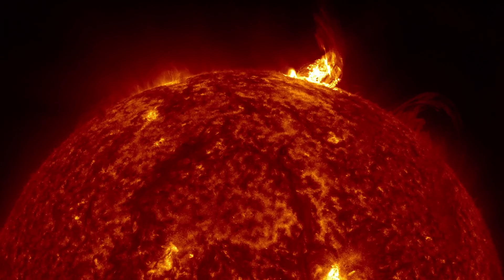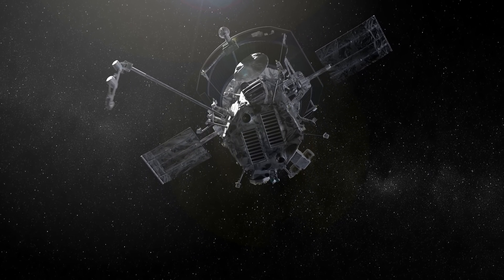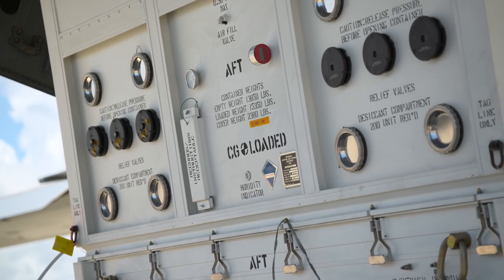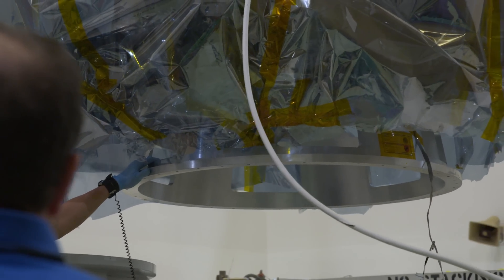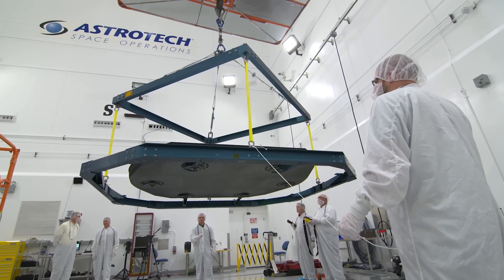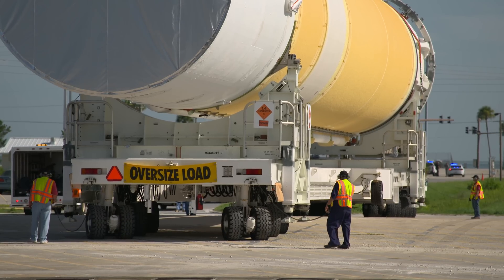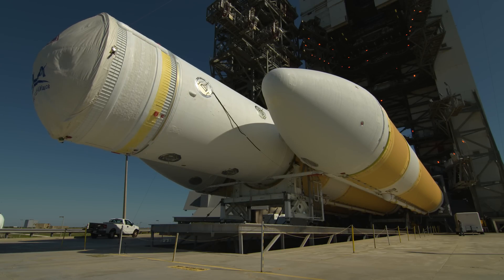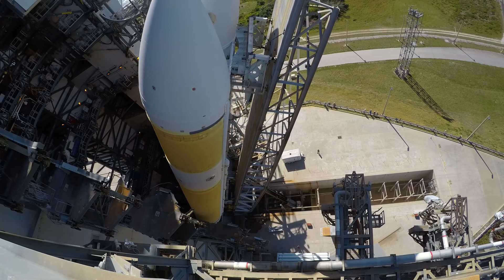Parker Solar Probe Countdown to T-Zero in 4K: Flying Faster, Hotter and Closer Than Ever to the Sun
NASA's Parker Solar Probe and its United Launch Alliance Delta IV Heavy launch vehicle prepare for an unprecedented mission to "kiss the Sun."
The spacecraft aims to unravel 60 years' worth of mysteries surrounding the Sun’s corona. Watch this 4K video as NASA’s Launch Services Program continues the countdown to T-zero. to learn more and watch the historic launch on NASA TV in the coming weeks.